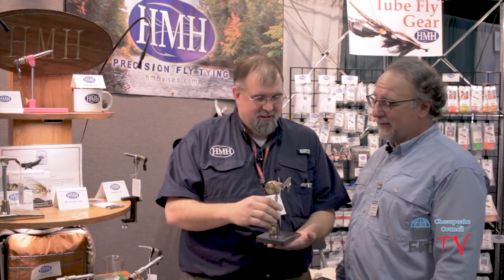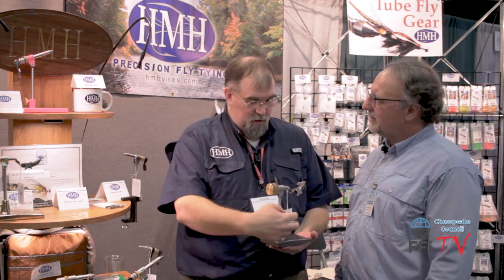HMH Vises at the 2018 Edison, NJ Fly Fishing Show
We spoke with Jon Larrabee of HMH Vises at the 2018 Fly Fishing Show in Edison New Jersey and he introduced us to their first true rotary vise and showed us their converter tool that allows any vise to tie tube flies.